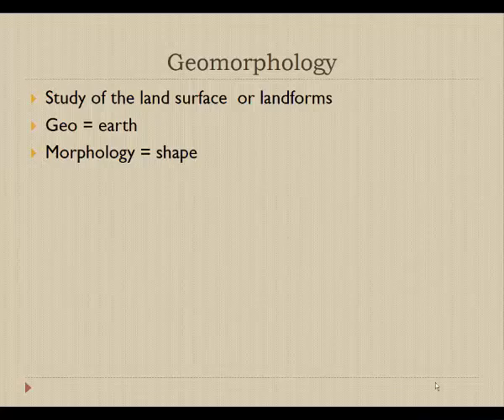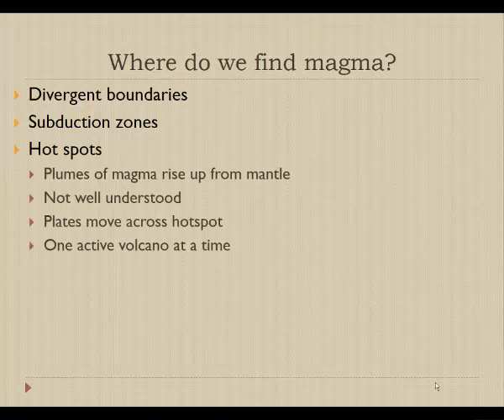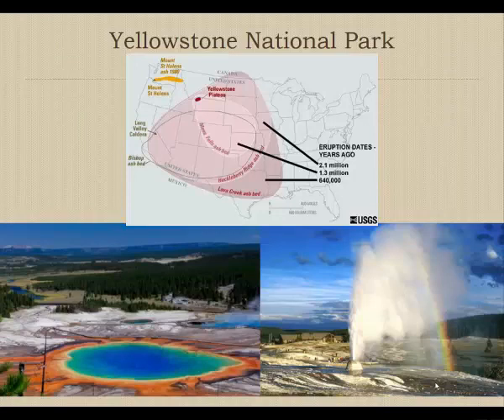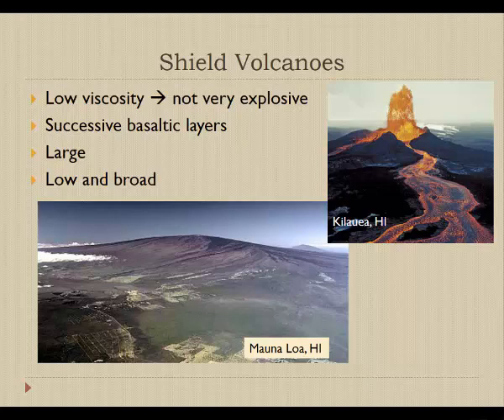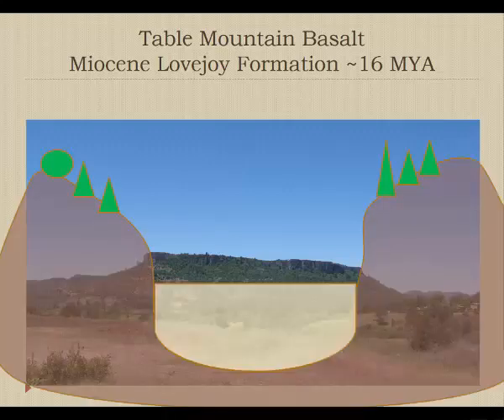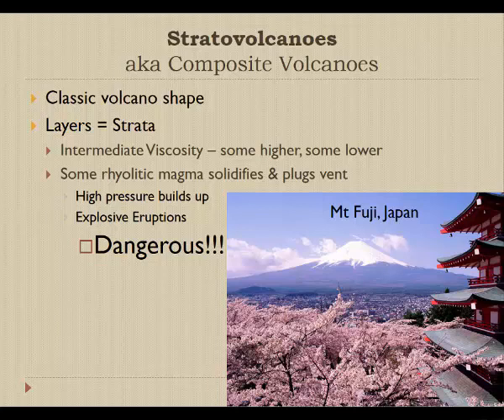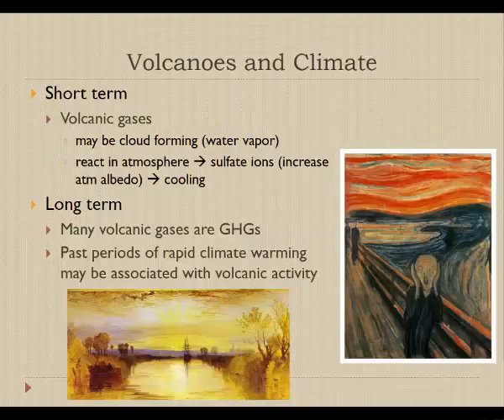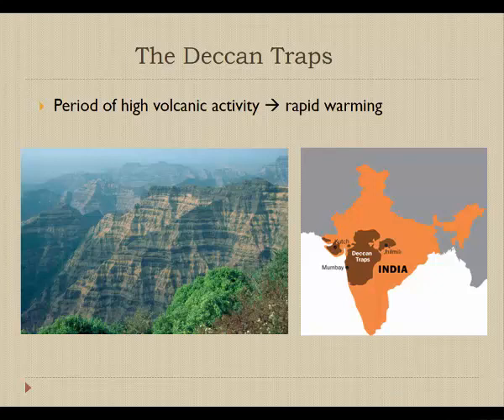Volcanoes for GEOG 102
Video Lecture on Volcanoes for GEOG 102 at Feather River College